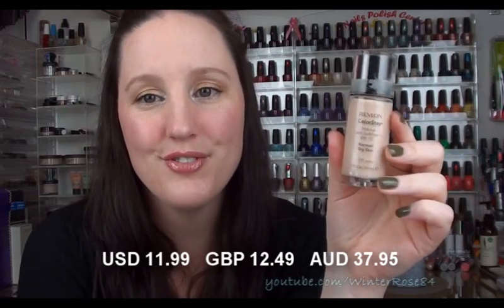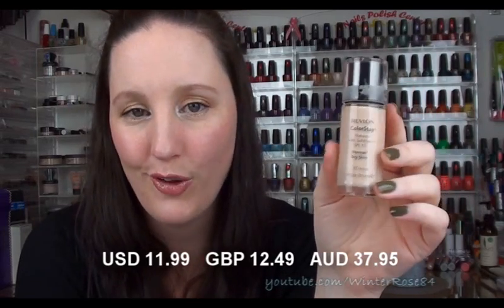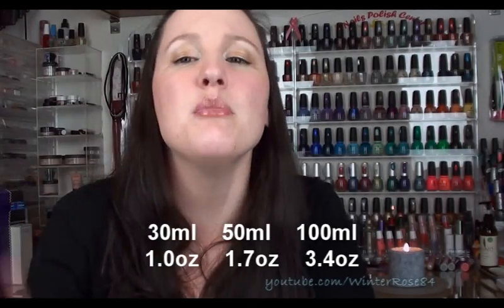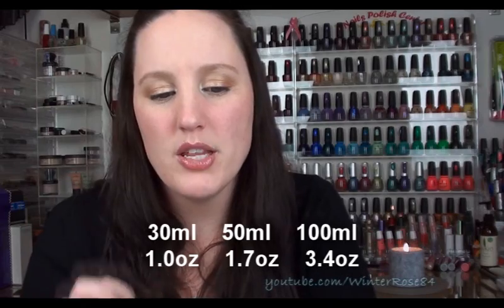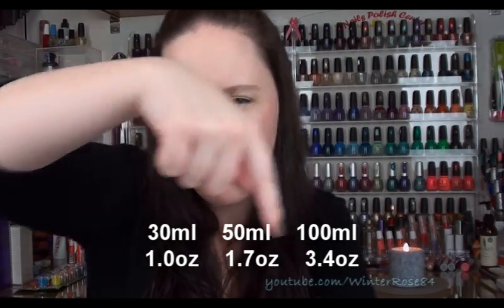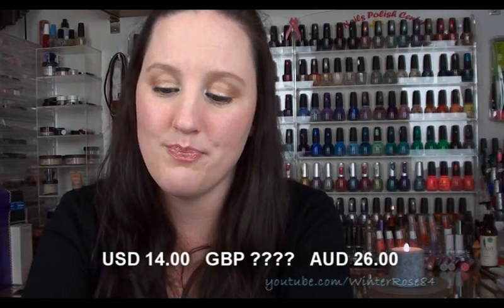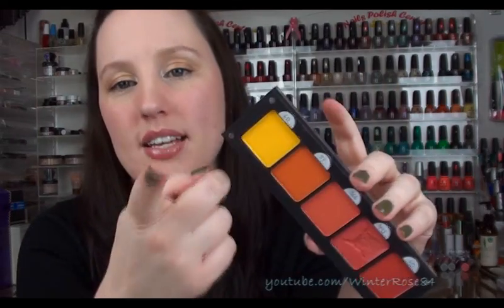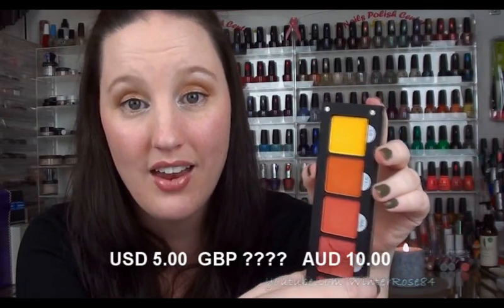How Much Is that? Price comparison Australia, USA and UK ( beauty related )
*** PLEASE READ AND OPEN FOR INFO ***

I thought it would be helpful to find out what things cost around the world. Australia is expensive and that's due to a number of things, however I still thought it might be interesting to see just how much more we pay.

So to give you an idea

AUD is Australian Dollars, USD is US Dollars and GBP is Great British Pounds

AUD 1.00 = USD 1.06
AUD 1.00 = GBP 0.65

USD 1.00 = GBP 0.62
USD 1.00 = AUD 0.94

GBP 1.00 = USD 1.62
GBP 1.00 = AUD 1.53

To work out what the amounts are exactly or to work them out in your currency try an online foreign currency calculator like this one

Q:  Where do I buy my NYX, MAC, China Glaze, OPI etc??

A:  SONY Handycam HDR-CX110

- - - - - - Follow Me - - - - - -

Vine: WinterRose84

- - - - - - Postal Address - - - - - -

All items I bought with my own money or were gifts from family/friends. I am not being sponsored or compensated in any way, all opinions are honest and my own.